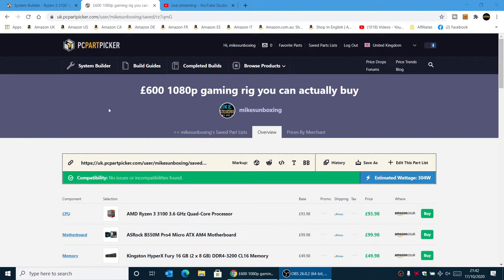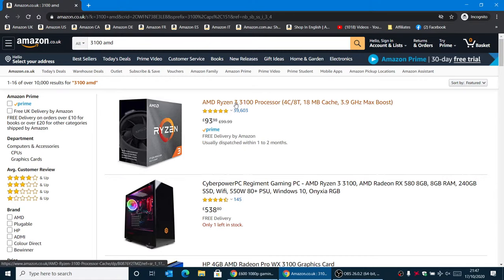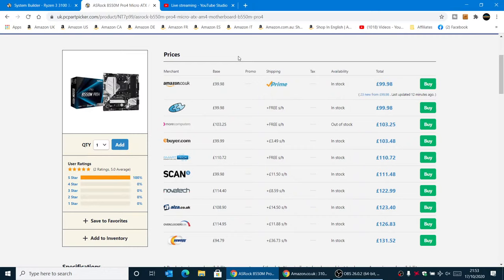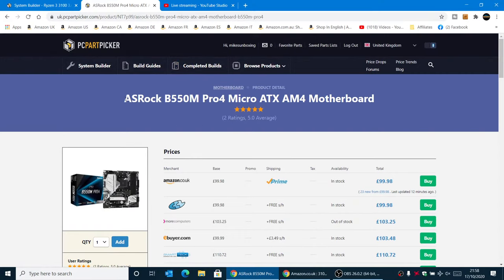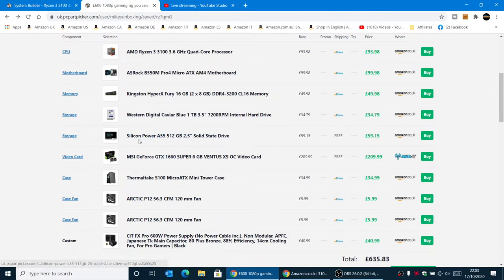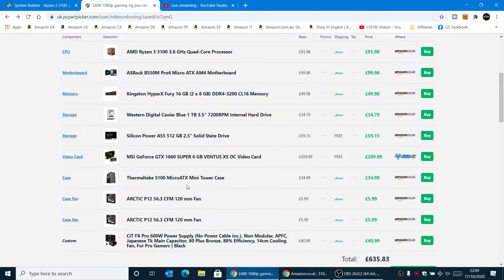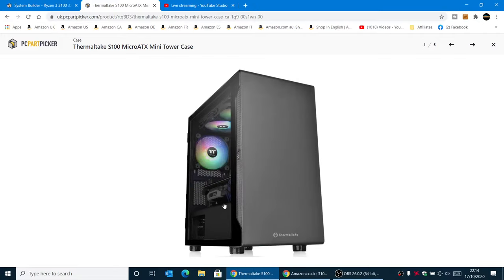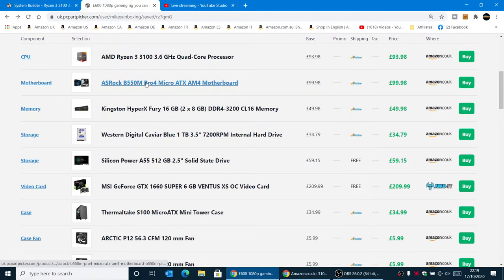The Budget Minded Mid Range Gaming PC You Can Actually Buy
Building a PC these days can be hard work, so many options and lots of out of stock parts making life difficult. Not to mention price fixing and OEMs grabbing all the parts before the retailers can.
So lets put together a mid range gaming PC that is not going to break the bank, and can still be upgraded easily when prices drop or stock becomes available.

MSI NVIDIA GEFORCE GTX 1660 SUPER VENTUS XS OC